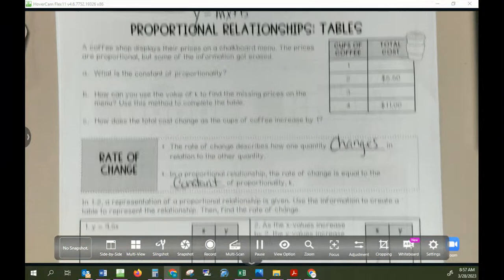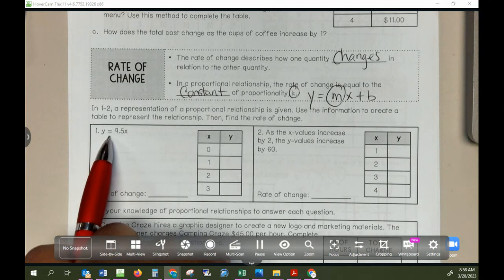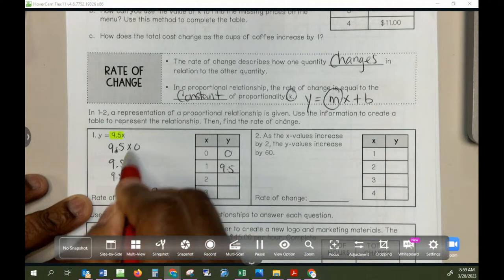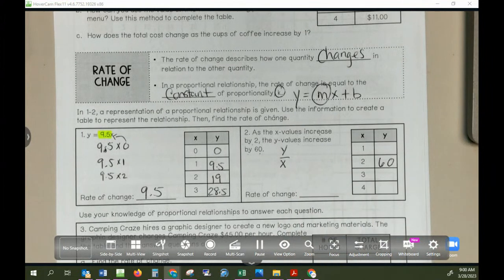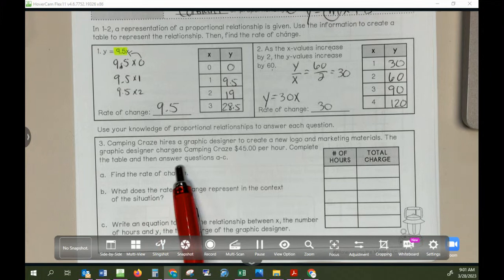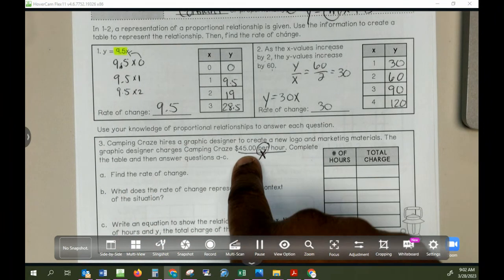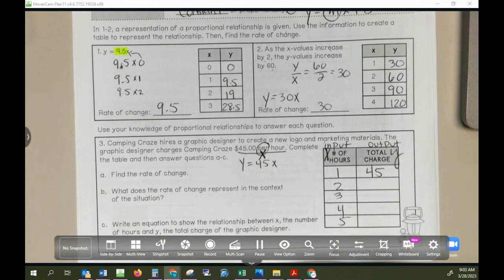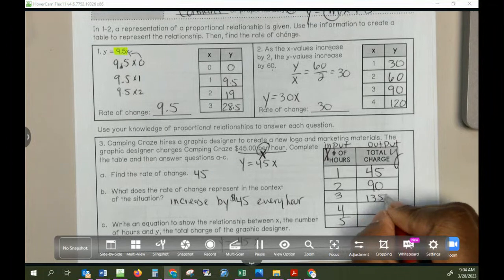2: Proportional tables